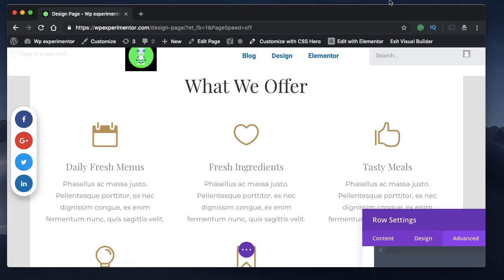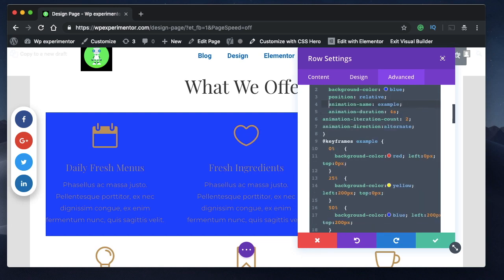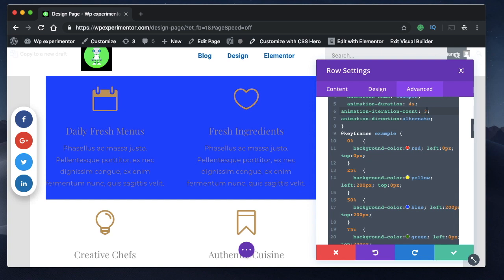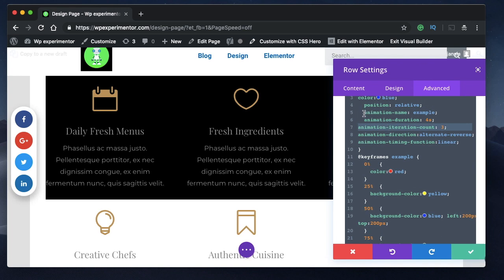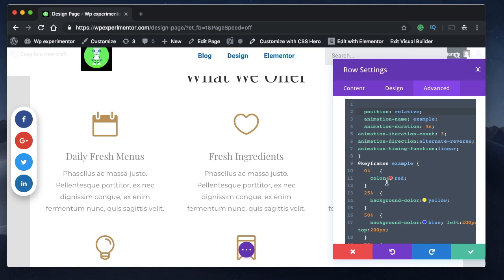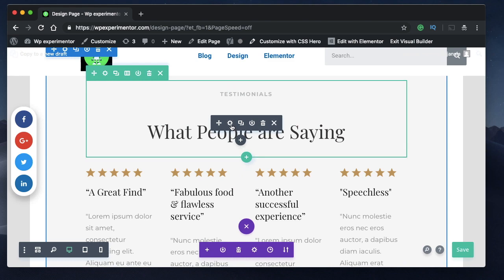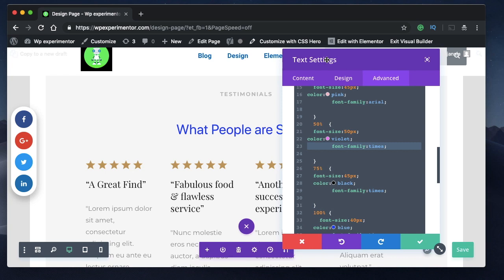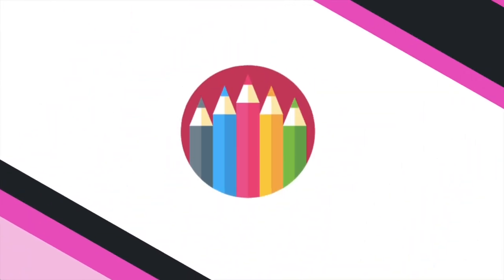Divi Builder Tutorial: Add CSS animations to your WordPress website|Step by Step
Hey Divi Nation! In this Divi builder tutorial, I'll show you how to add CSS animations to any Section, Row, Column or any Divi Module.

This method is fast and simple. Plus, it doesn't add any load to your server and animations are buttery Smooth.

Edit any Page/Post/CPT with Divi Builder - Build on Front - In Visual Interface - Click on Settings for any section/column/row/module - Advanced- Custom Css -  Main element - Paste CSS Code from below

**Find the CSS Code below for various animations below:**

**Animation #1- animate background colour, position**
/*Code starts from below-*/

 /*Initial Properties here*/
  background-color: black;
  position: relative;
/*Change values for every prefix such as moz o webkit*/
  -webkit-animation-name: example; /* Safari 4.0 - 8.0 */
  -webkit-animation-duration: 4s; /* Safari 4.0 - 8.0 */
  -webkit-animation-iteration-count: infinite; /* Safari 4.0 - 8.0 */
 -webkit-animation-direction:normal;
-webkit-animation-timing-function: linear;

-moz-animation-name: example; /* For Mozilla browser*/
  -moz-animation-duration: 4s; /* Safari 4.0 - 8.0 */
  -moz-animation-iteration-count: infinite; /* Safari 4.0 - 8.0 */
 -moz-animation-direction:normal;
-moz-animation-timing-function: linear;

-o-animation-name: example; /* For Opera browser*/
  -o-animation-duration: 4s; /* Safari 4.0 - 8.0 */
  -o-animation-iteration-count: infinite; /* Safari 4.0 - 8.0 */
 -o-animation-direction:normal;
-o-animation-timing-function: linear;

  animation-name: example;
  animation-duration: 4s;
  animation-iteration-count: 2;
/* animation-iteration-count: infinite;*/
   animation-direction: reverse;
/* Other values for animation direction are  normal, alternate, alternate-reverse */
animation-timing-function: linear;
/* Other values for animation timing functions are  linear,ease,ease-in,ease-out, ease-in-out */

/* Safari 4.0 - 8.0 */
@-webkit-keyframes example {
  0%   {background-color:red; left:0px; top:0px;}
  25%  {background-color:yellow; left:200px; top:0px;}
  50%  {background-color:blue; left:200px; top:200px;}
  75%  {background-color:green; left:0px; top:200px;}
  100% {background-color:red; left:0px; top:0px;}

@-moz-keyframes example {
  0%   {background-color:red; left:0px; top:0px;}
  25%  {background-color:yellow; left:200px; top:0px;}
  50%  {background-color:blue; left:200px; top:200px;}
  75%  {background-color:green; left:0px; top:200px;}
  100% {background-color:red; left:0px; top:0px;}
@-o-keyframes example {
  0%   {background-color:red; left:0px; top:0px;}
  25%  {background-color:yellow; left:200px; top:0px;}
  50%  {background-color:blue; left:200px; top:200px;}
  75%  {background-color:green; left:0px; top:200px;}
  100% {background-color:red; left:0px; top:0px;}

/* Standard syntax */
@keyframes example {
  0%   {background-color:red; left:0px; top:0px;}
  25%  {background-color:yellow; left:200px; top:0px;}
  50%  {background-color:blue; left:200px; top:200px;}
  75%  {background-color:green; left:0px; top:200px;}
  100% {background-color:red; left:0px; top:0px;}
/*Code ends above*/

Find Code for Animation #2 and Animation #3 in the first Comment :)

Happy designing :)